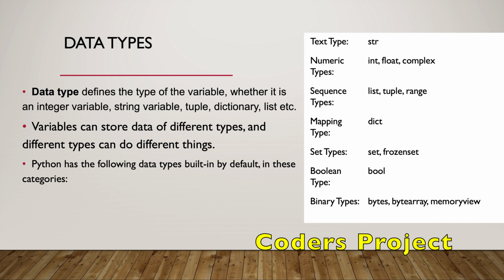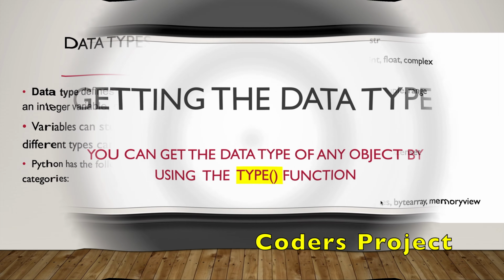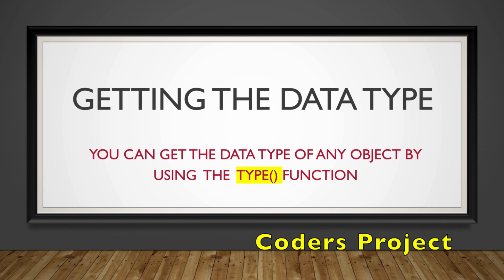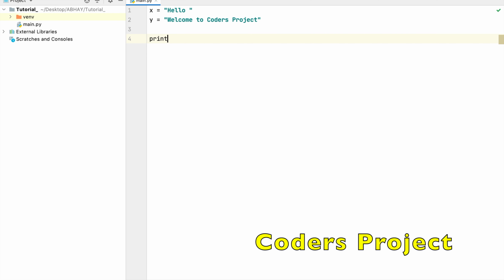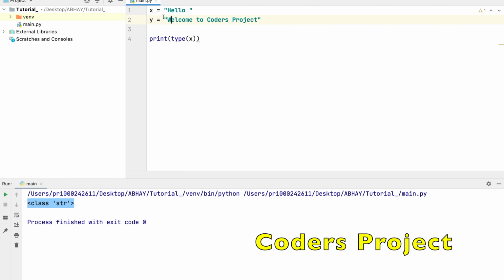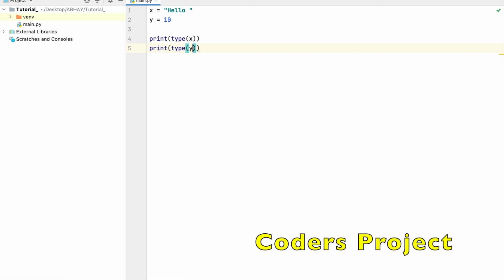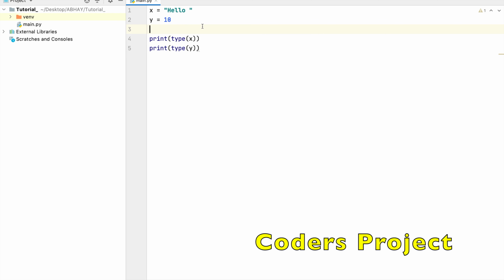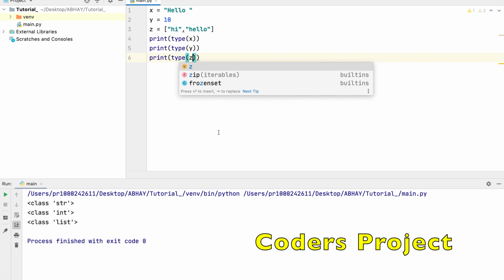Python Tutorial : 6. Data Types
In this video I have explained what are Data Types in Python also, how many data types do we have in Python and How to Identify Data Types in Python.